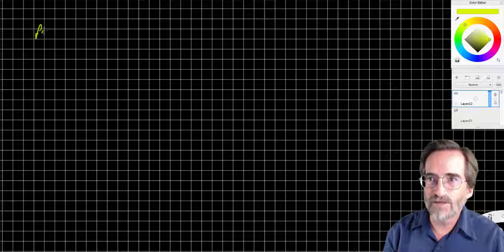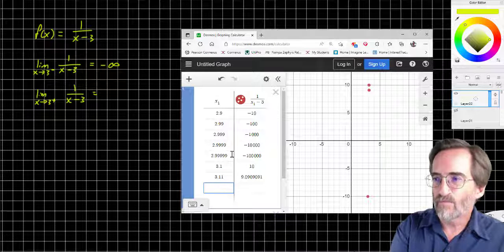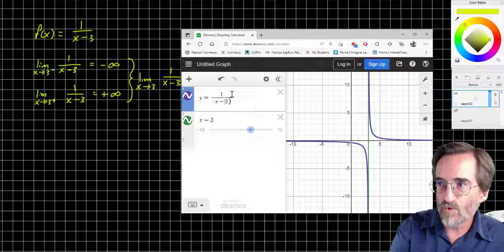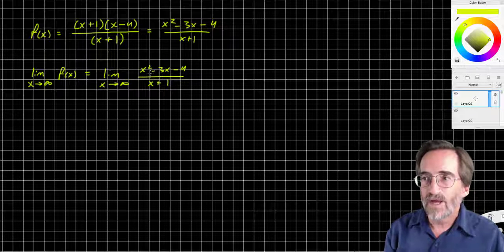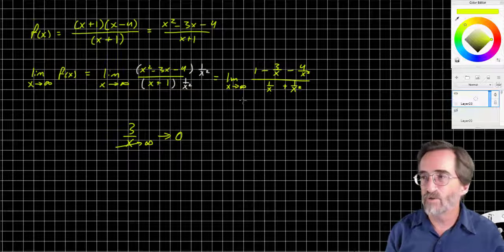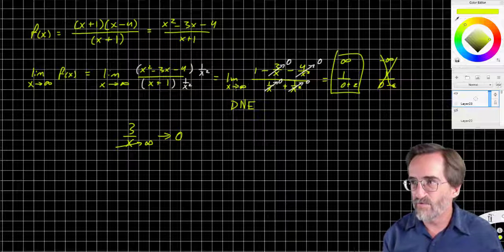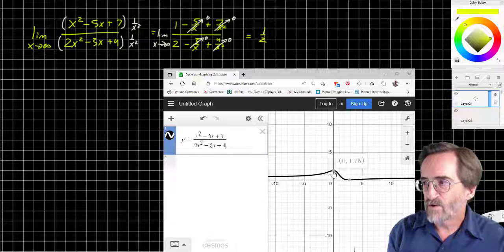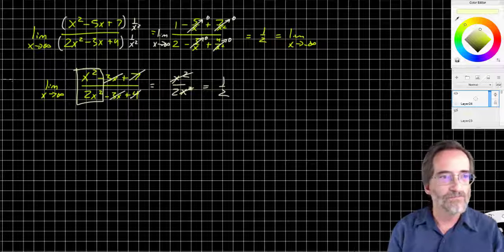AP Calculus AB A Unit 3 Lesson 3